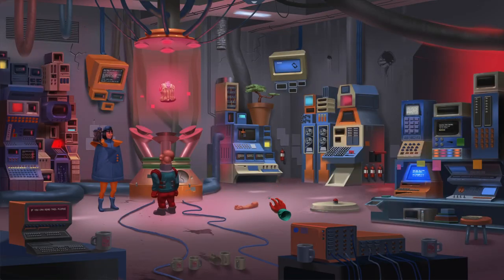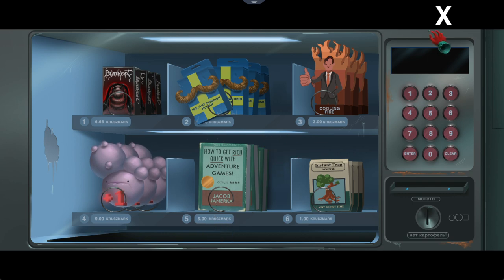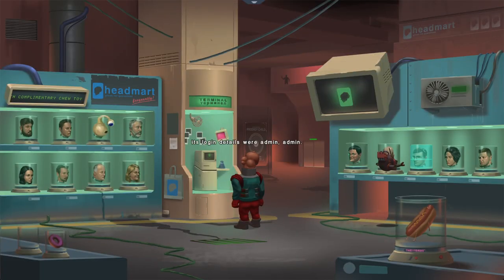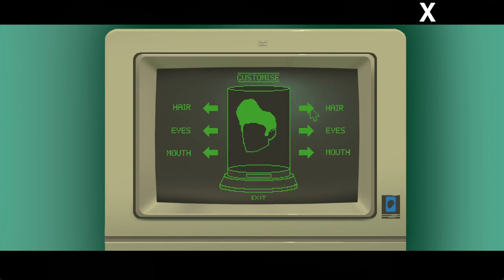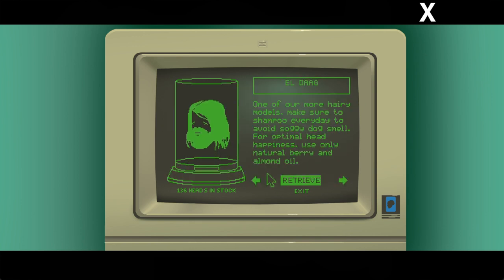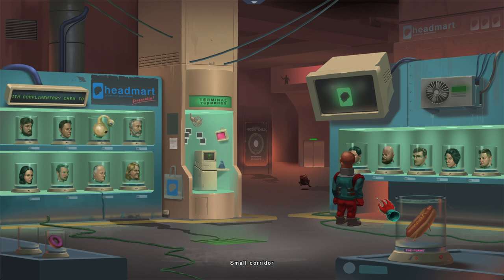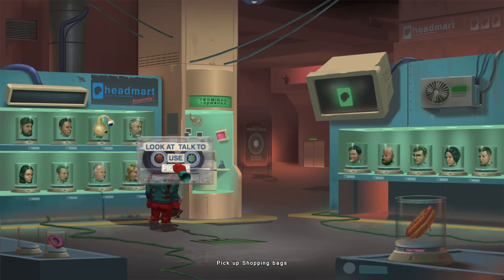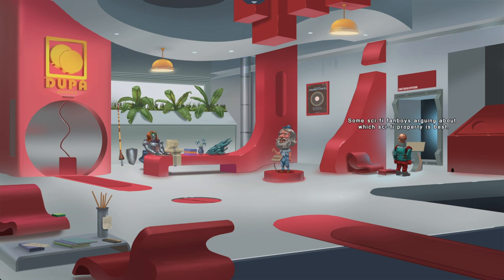Limb Collecting in Paradigm [Ep 13]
I knew your little dirty ass wanted some head